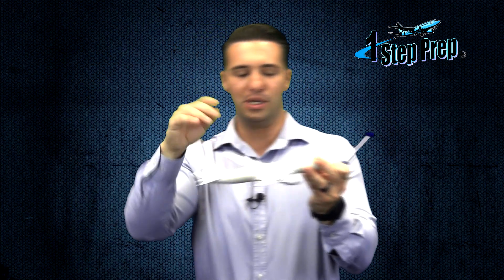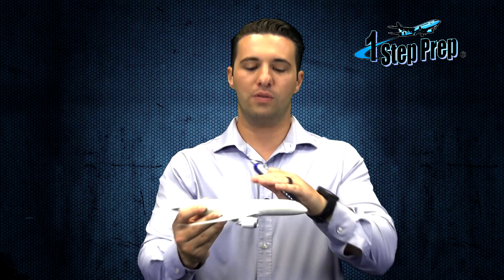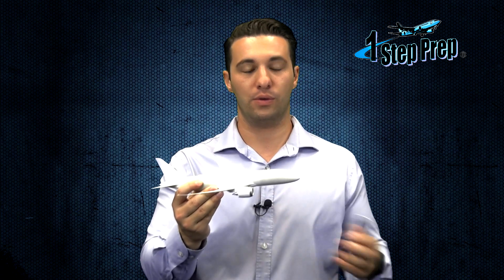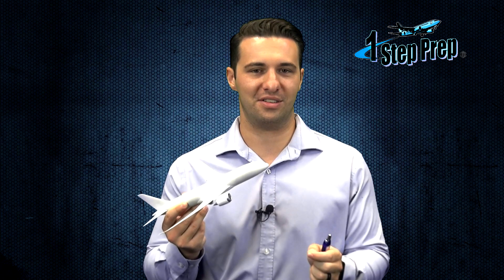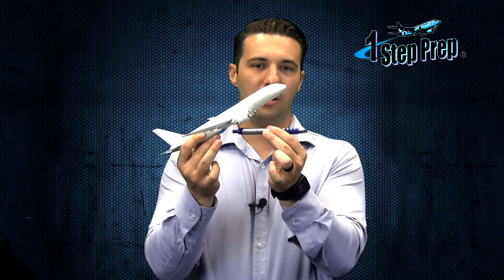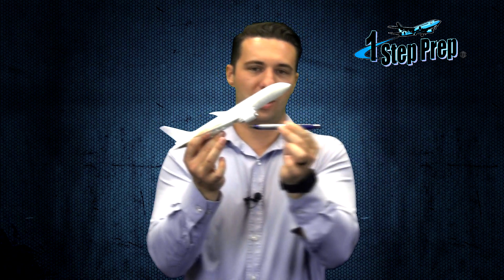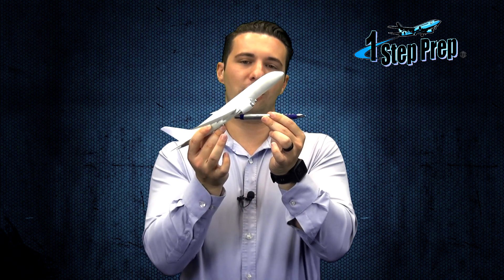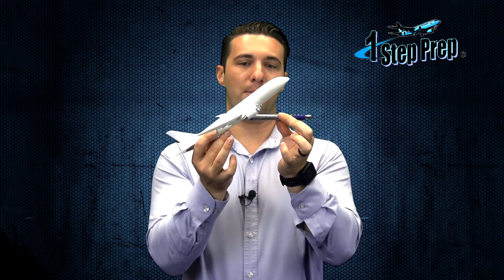B737 Stall Recovery